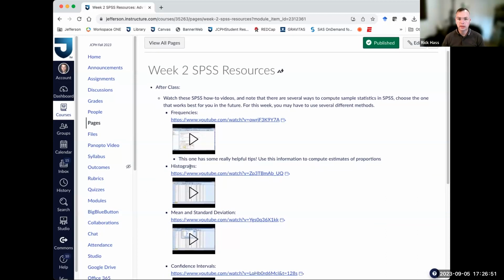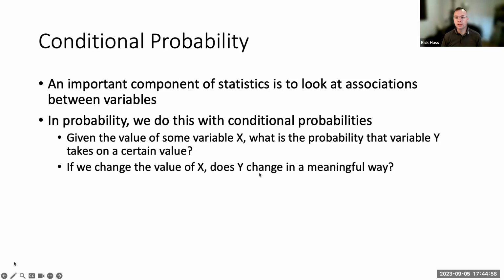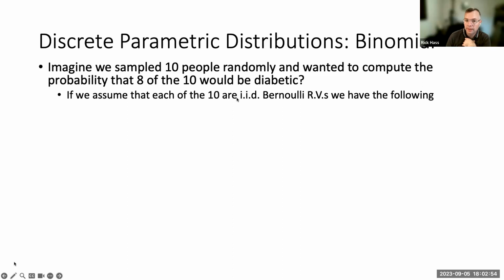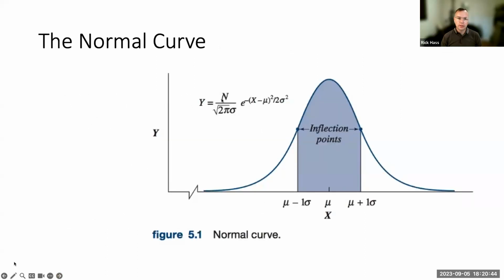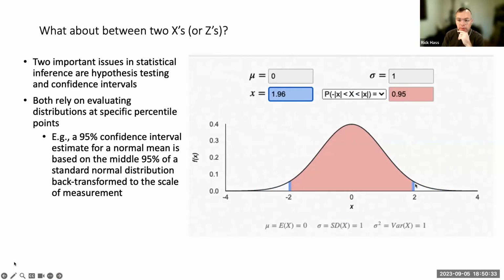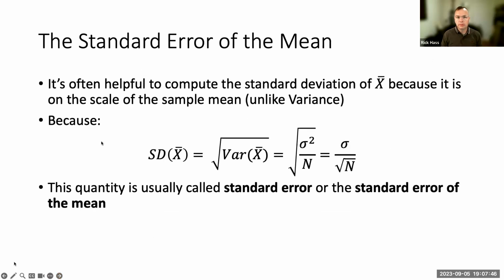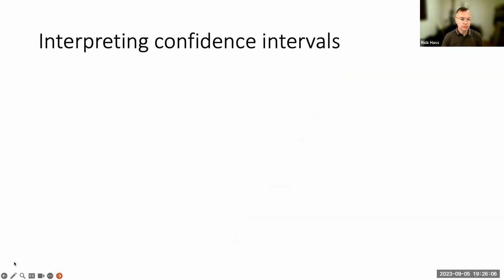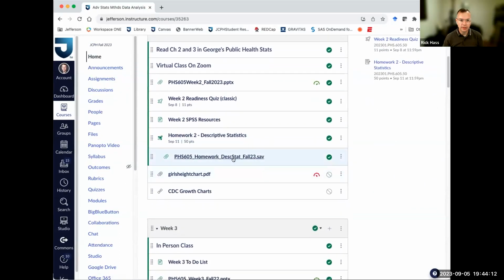PHS 605 Week 2 202301